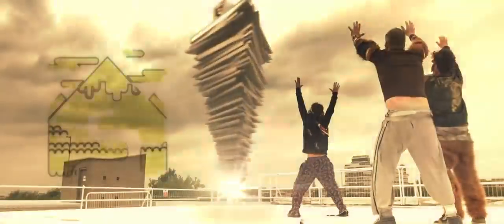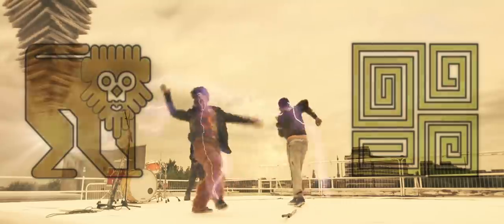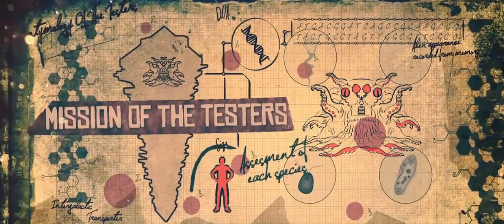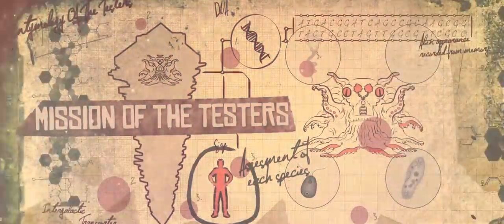EMPEROR YES - MONKEY KING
from the album AN ISLAND CALLED EARTH, out 13th OCT 2014 on Alcopop Records

Written and Performed by Emperor Yes
Video Directed/Produced : Chris Boyle
Animation by : Chris Boyle
DOP : Nick Wood
Produced by Jeremy Warmsley
Mixed by Claudius Mittendorfer @ Atomic Heart Studios
Mastered by Mazen Murad @ Metropolis
Recorded by Ash Gardner @ House of Strange Studios 2013 and Dan Cox at
Urchin Studios 2013